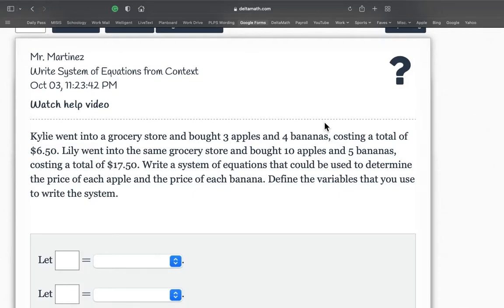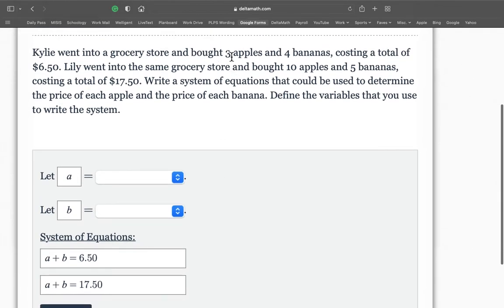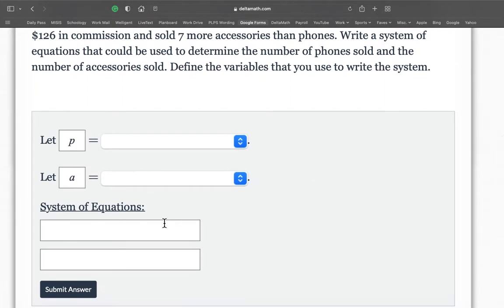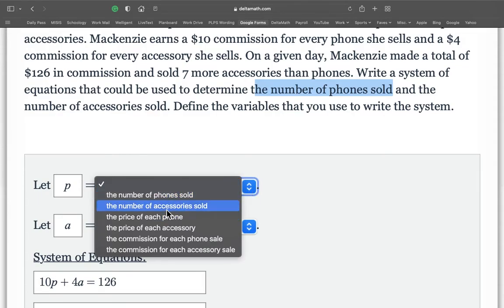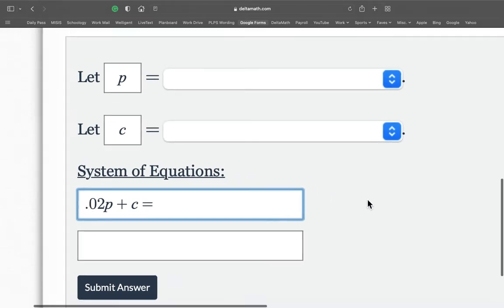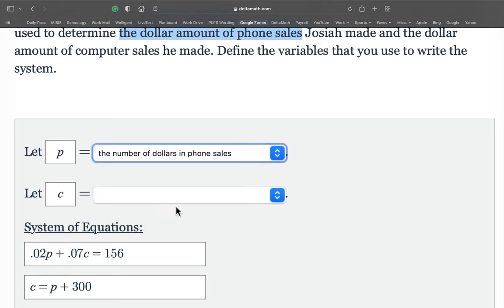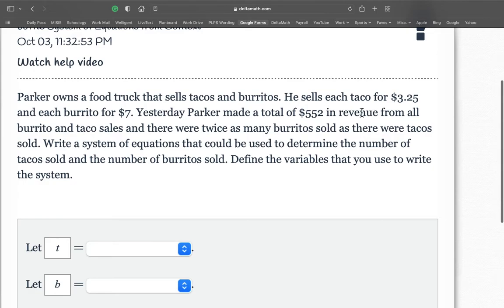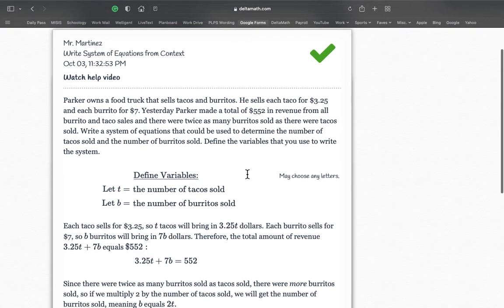Write System of Equations from Context VIDEO LESSON